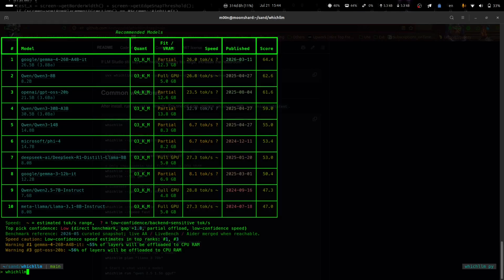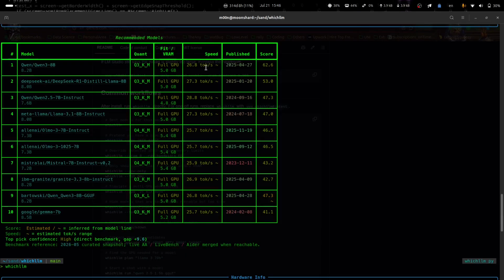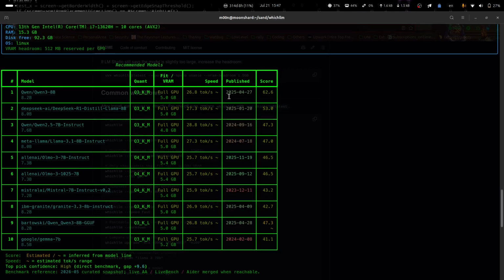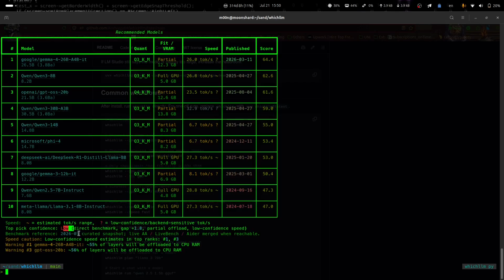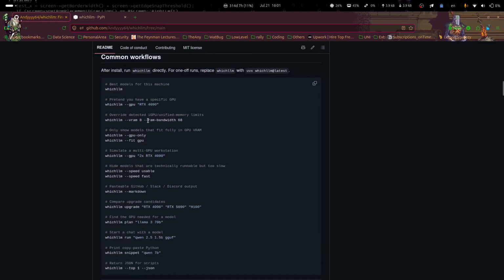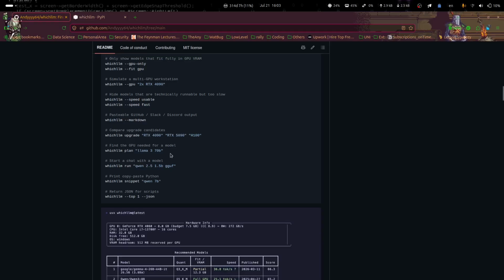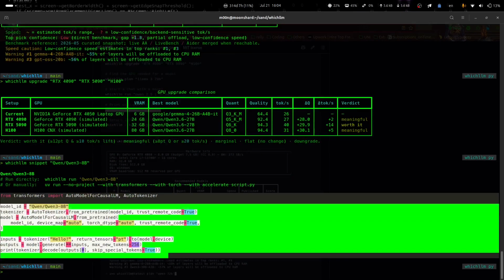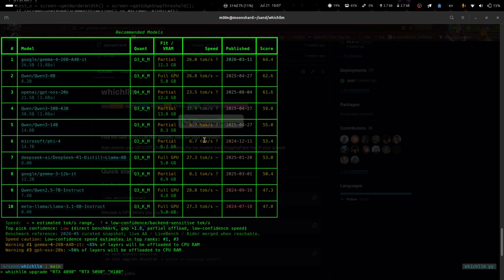Compare LLMs and Pick the Best One with WhichLLM (Part 2)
Part 2 of the WhichLLM series — picking up once you already know which
models fit your hardware. This one's about choosing the best one.

I start from the Quant column in the results table, since quantization
is what actually determines both how a model performs and whether it fits
your VRAM at all — then work outward from there: Fit/VRAM, Speed,
Published date, and Score, plus what the README and Code links tell you
about a model before you commit to downloading it.

Along the way I cover a little how to compare compatible models side by side for your system and use the various options of whichllm tool. Also i tried to explain a bit the comments and output and legends of whichllm output table.

If you haven't seen Part 1 yet, it covers the first section— the WhichLLM
interface, VRAM and RAM, GPU and automatic hardware detection, and filtering models that fit your hardware.